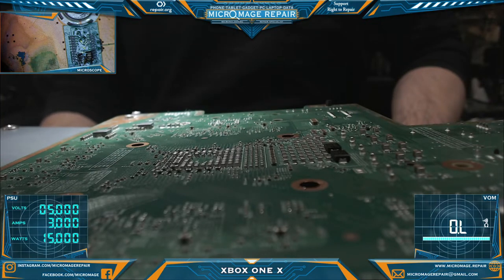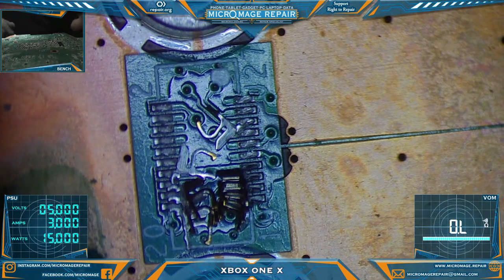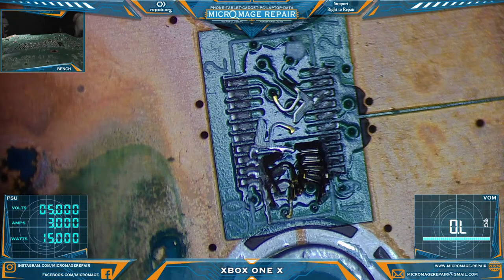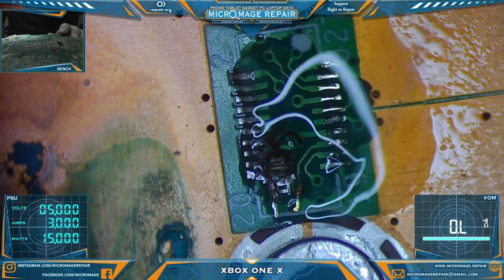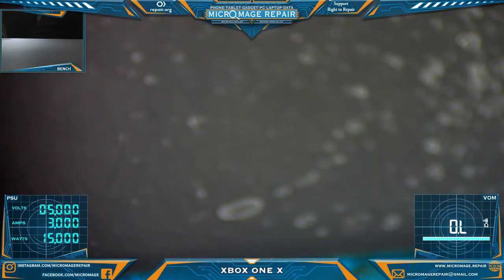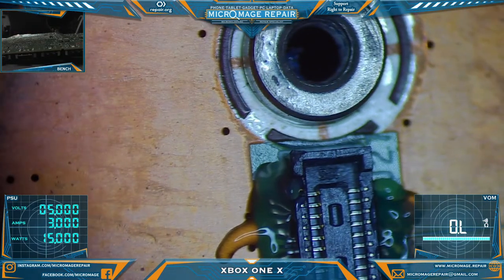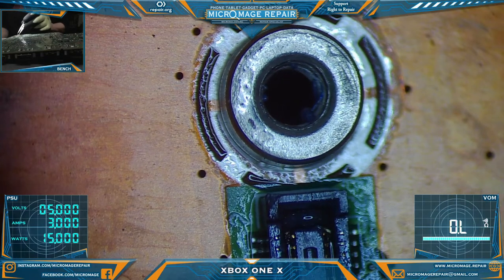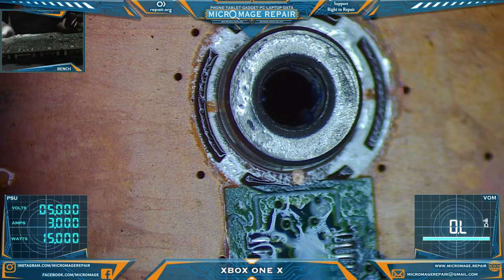Solder & Wick: Xbox One X USB FPC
In this video I show you an approach to repairing damage to an Xbox One X USB FPC by another party.